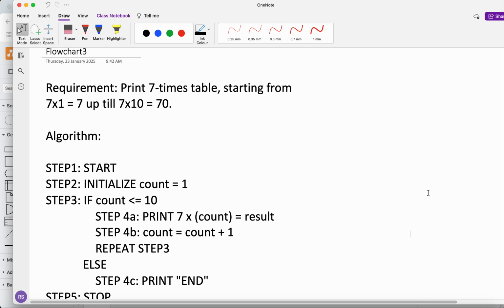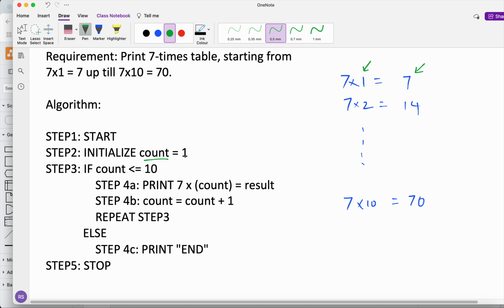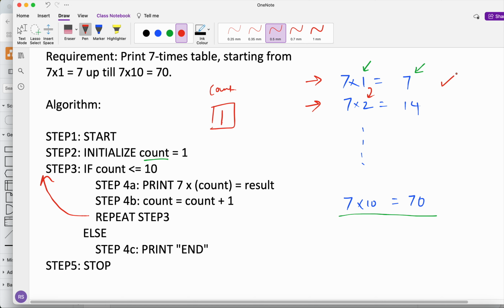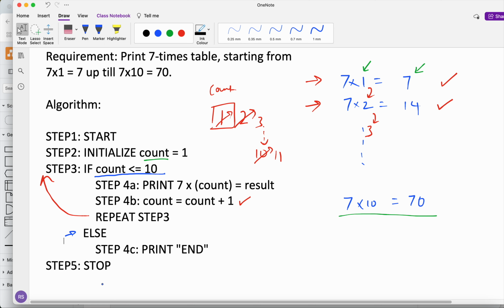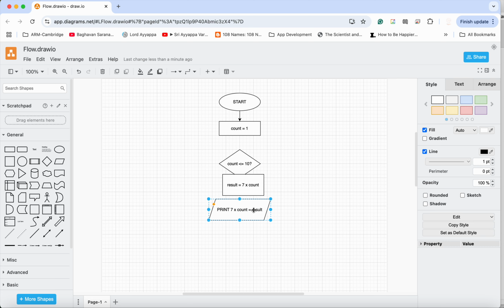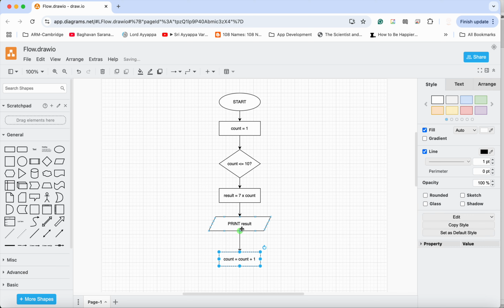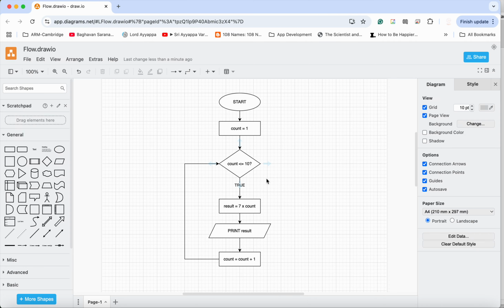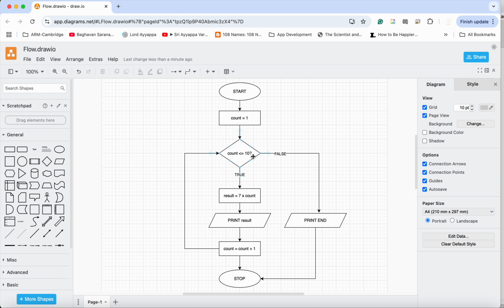Flowchart Lesson3: Sequence, Selection + Repetition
Learn how to create a flowchart that has Sequence, Selection and Repetition.